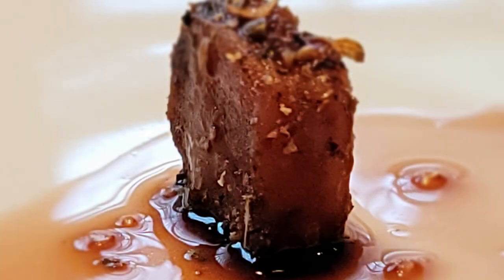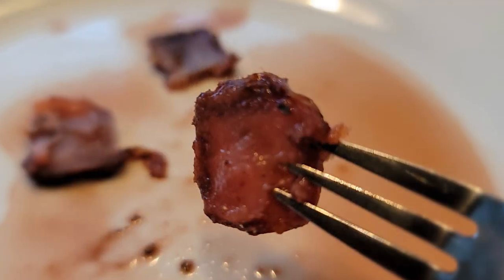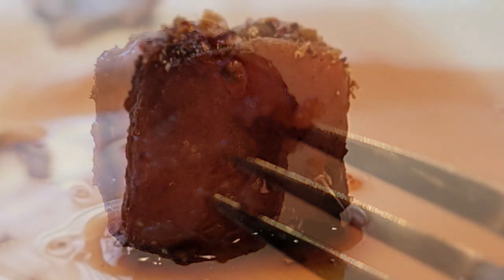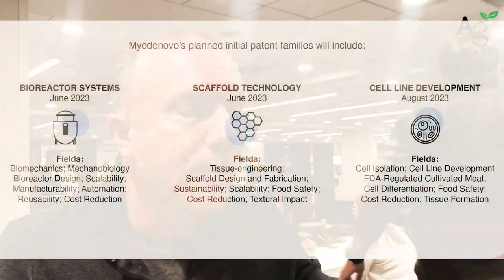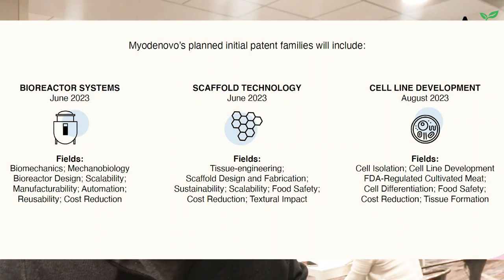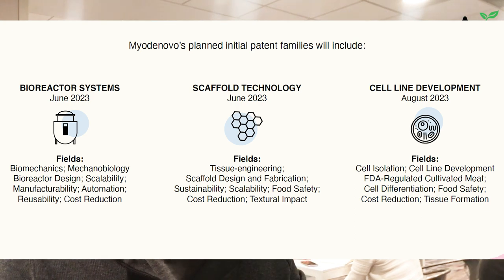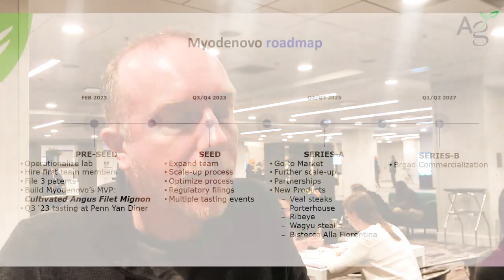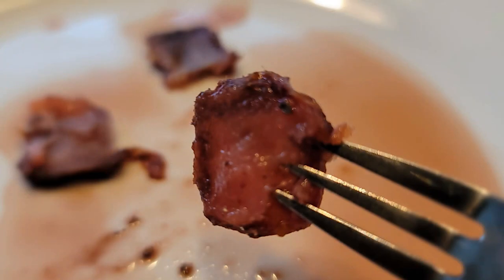Cultivated meat co Myodenovo emerges from stealth, focuses on filet mignon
“To get really diehard meat lovers to transition to cultivated meat, it's going to need to be really close to the real thing,” says the founder and CEO of Myodenovo, a US-based startup emerging from stealth with a mission to create thick, whole cuts of meat in tissue bioreactors, starting with a filet mignon steak.

“Some of the initial hybrid products in the market [processed meat products such as burgers and nuggets combining cell biomass and plant-based proteins] are amazing,” Dr. George Engelmayr told AFN on the sidelines of the Future Food Tech conference in San Francisco.

“What we’re doing is the next step in the evolution of [cultivated] meat products, as if you don't get the texture right for a steak, it's not going to be compelling," said Engelmayr, who is based in Durham, North Carolina.